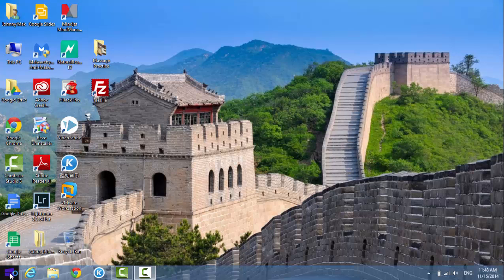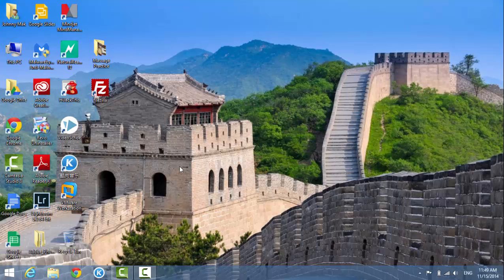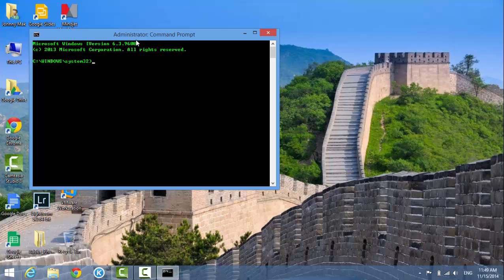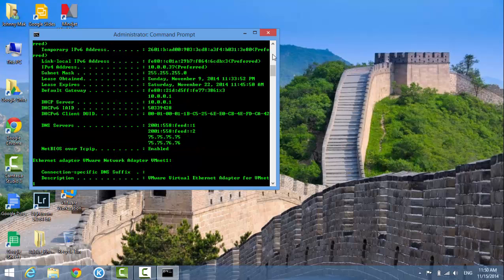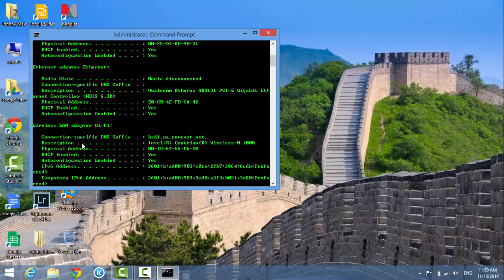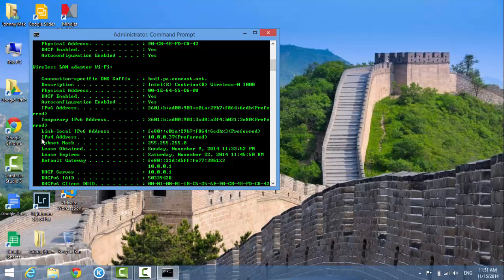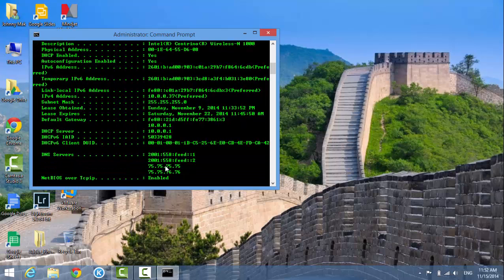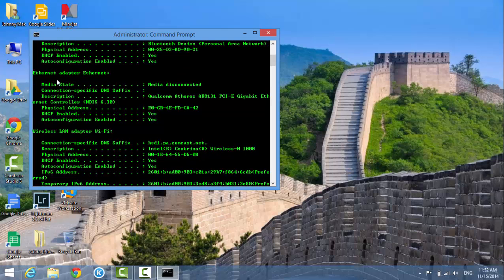Windows 8.1 Command Prompt Ipconfig Explained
How to get IP address

How to obtain IP address

Ipconfig command

How to release IP address

How to renew IP address